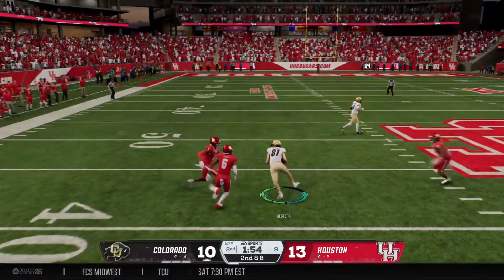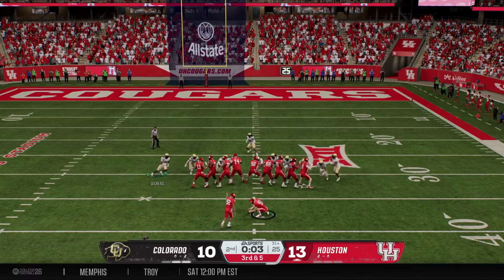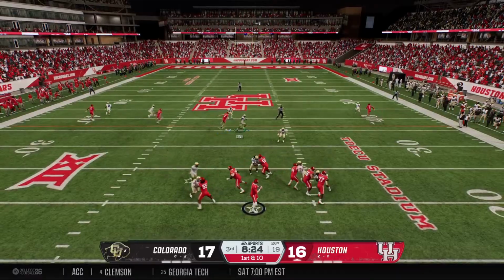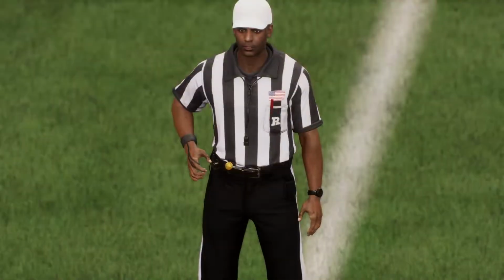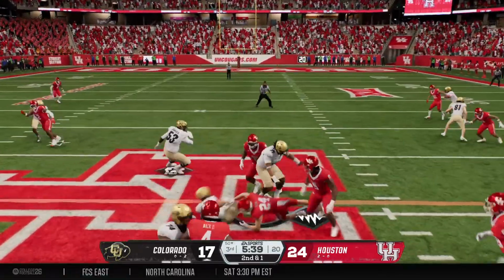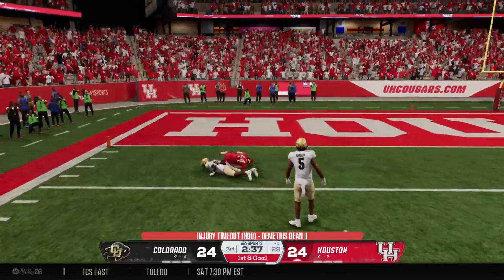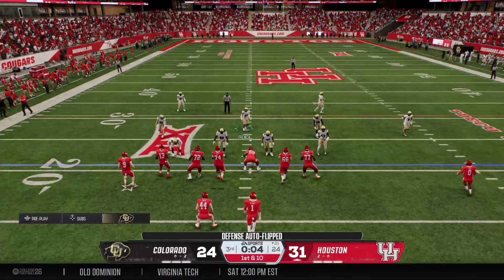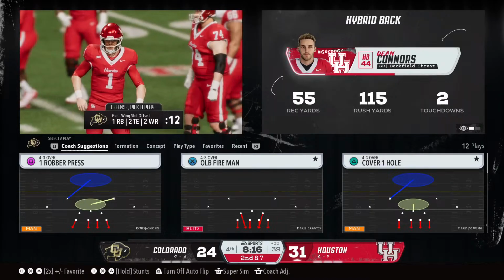Lets get it!!!!!!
CSU